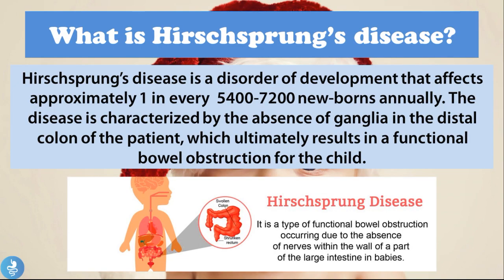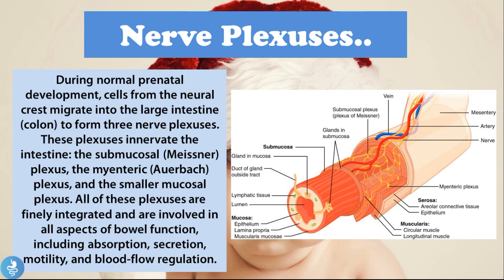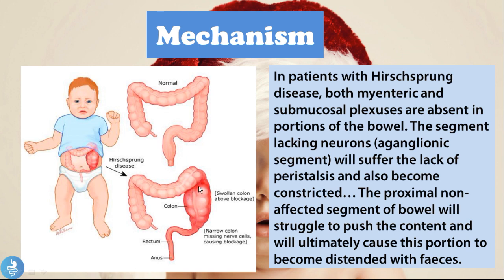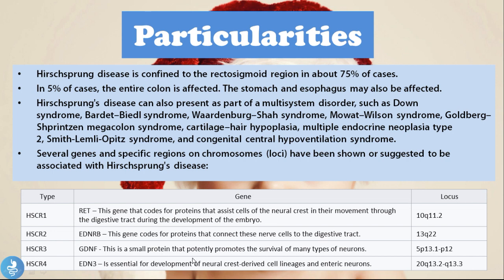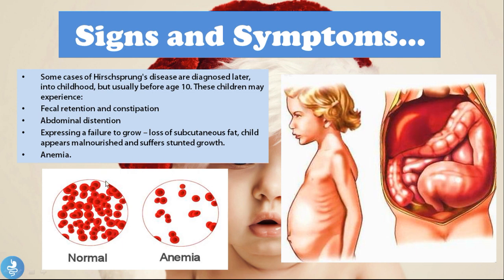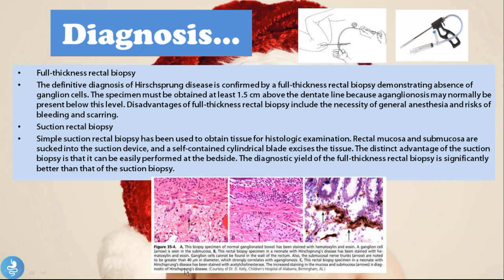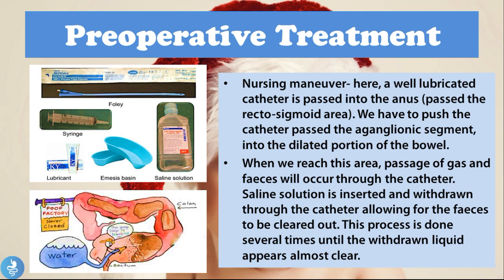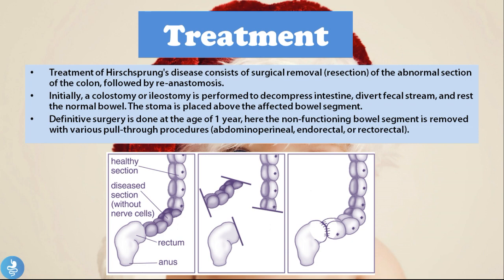Hirschsprung’s Disease Explained: Newborn Symptoms, Constipation & Treatment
Hirschsprung’s Disease is a congenital gastrointestinal disorder that leads to severe constipation due to the absence of nerve cells (aganglionosis) in parts of the colon, preventing normal bowel movements. In this comprehensive video, we break down the causes, pathophysiology, symptoms, diagnosis, and surgical treatment options for Hirschsprung’s Disease.

🔍 In this video, you’ll learn:
What Hirschsprung’s Disease is and how it affects the colon
The role of nerve cells (ganglion cells) in digestion and bowel function
Signs and symptoms in newborns and children, including chronic constipation and abdominal distension
How Hirschsprung’s Disease is diagnosed through biopsy, contrast studies, and imaging
Treatment strategies, including surgical resection of the affected colon

Perfect for medical students, nursing students, pediatricians, gastroenterologists, and anyone studying congenital GI disorders.

0:00 Introduction
0:29 What is Hirschsprung's disease?
1:50 Nerve Plexuses..
4:02 Mechanism
7:02 Particularities
9:32 Signs and Symptoms...
11:44 Diagnosis...
14:12 Other Procedures... Imaging Studies
16:05 Preoperative Treatment